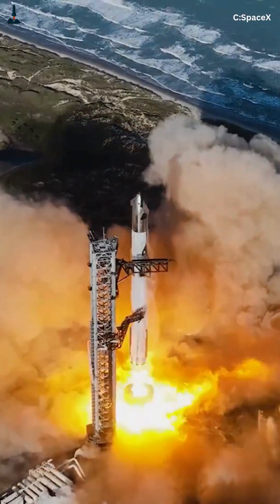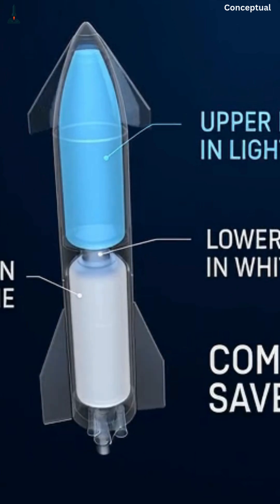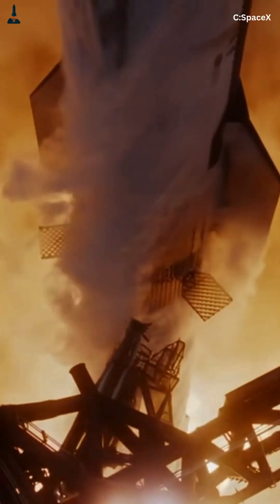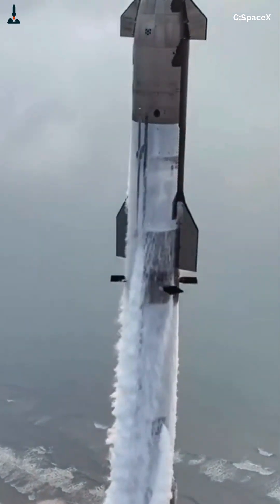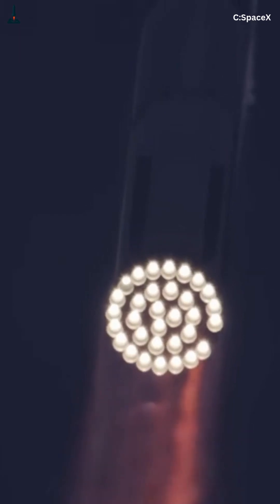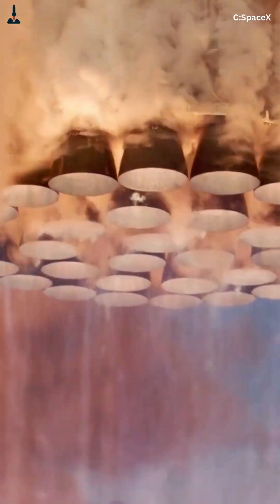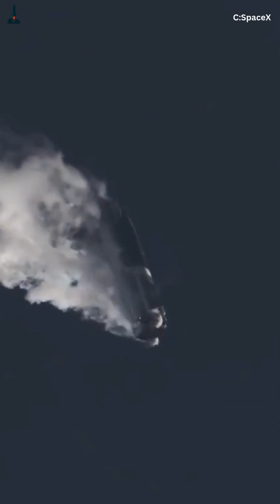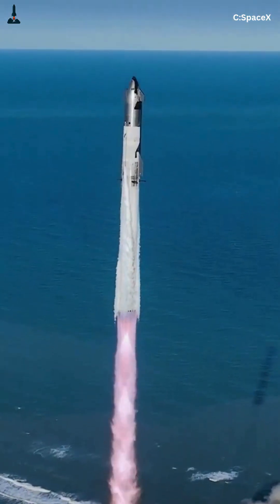This Is Why Starship Needs TWO Tanks, Not One 👀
SpaceX’s Starship isn’t just a rocket — it’s an engineering revolution. Hidden inside that stainless-steel giant are two massive propellant tanks working in perfect harmony to create 7.5 million pounds of thrust. One tank holds super-chilled liquid methane, and the other stores liquid oxygen (LOX) — together fueling 33 Raptor engines at pressures over 300 bar.

In this video, we break down how Starship’s dual-tank system works, why SpaceX chose methane over kerosene or hydrogen, and how this design makes Starship fully reusable and ready for Mars missions. You’ll discover how both tanks stay perfectly balanced during launch, how autogenous pressurization replaces helium systems, and how SpaceX manages cryogenic temperatures as low as -183°C without structural failure.

We’ll also explore why methane and oxygen are considered the future of interplanetary propulsion, how in-situ resource utilization could let Starship refuel directly on Mars, and what makes this dual-tank system the heart of the most powerful rocket ever built.

If you’re fascinated by rocket engineering, Raptor engines, and the future of Mars exploration, this video will give you a complete understanding of the technology behind SpaceX’s greatest leap yet.

👉 Watch till the end to see how Starship’s 2-tank design could change the way rockets are built forever.